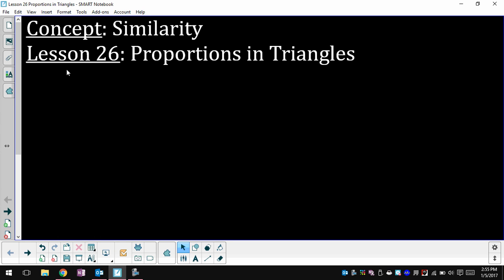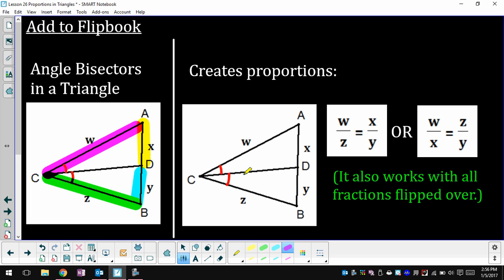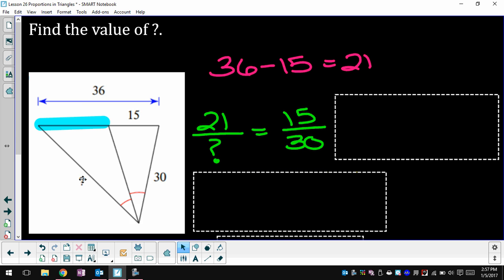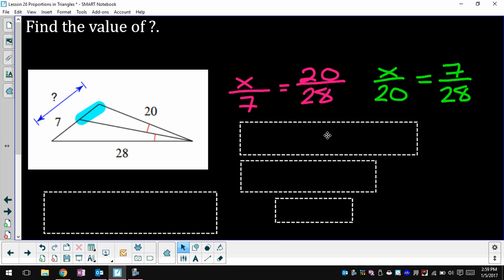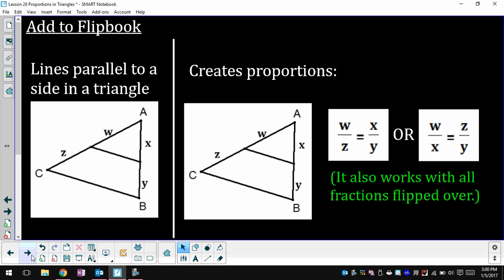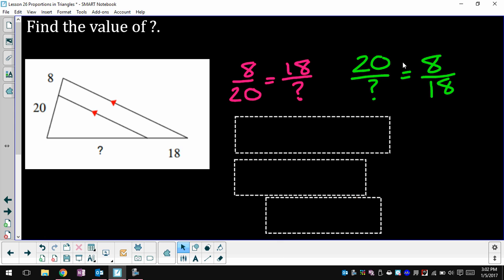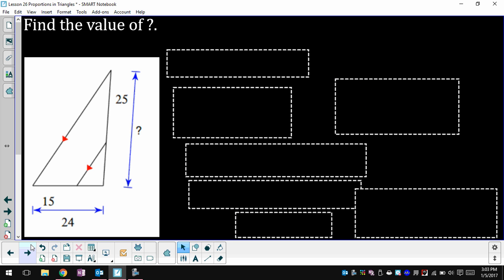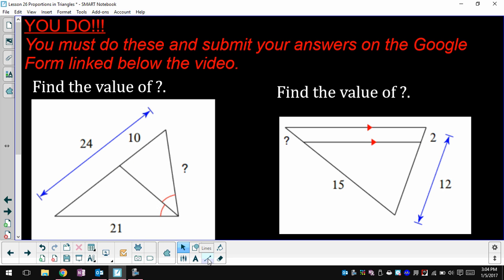Lesson 26 Proportions in Triangles